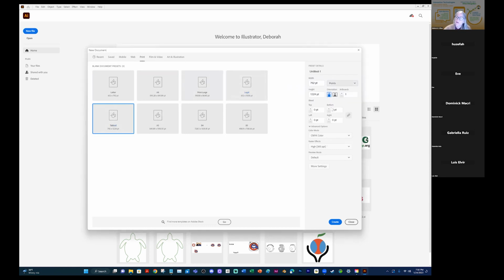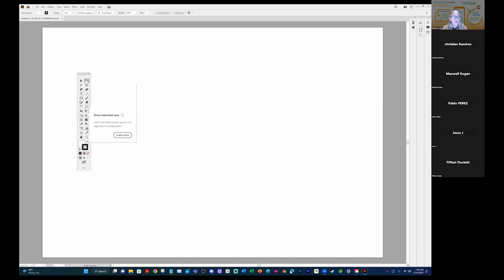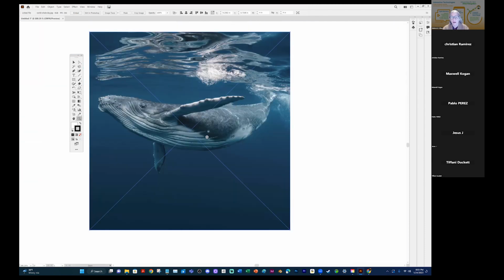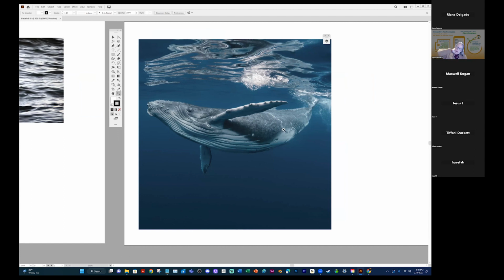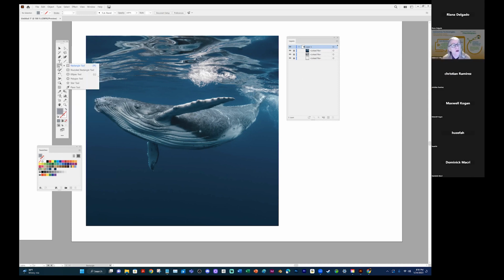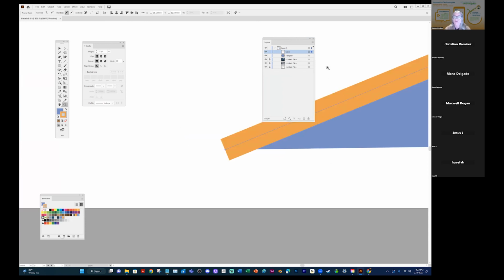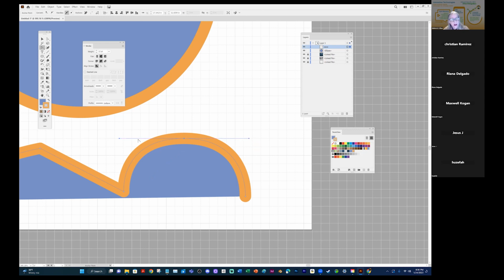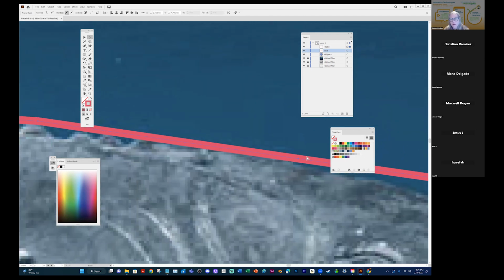Intro to the vector designs using Illustrator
Intro to the creating a silhouette and basic Illustrator tools